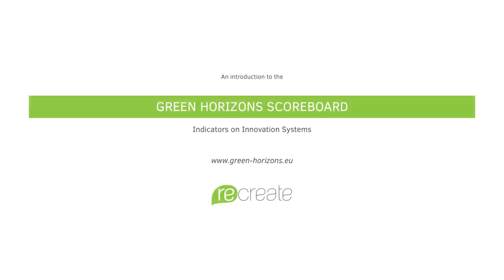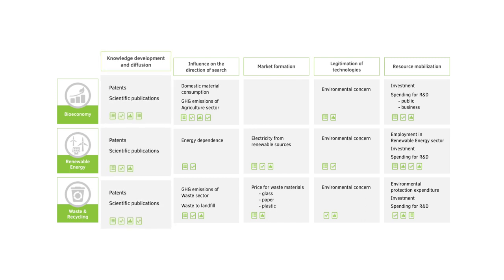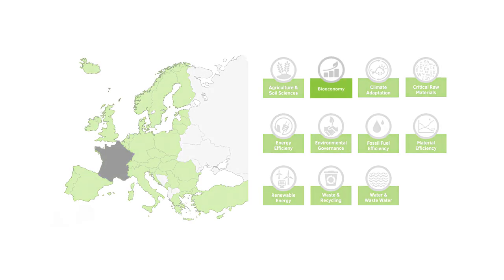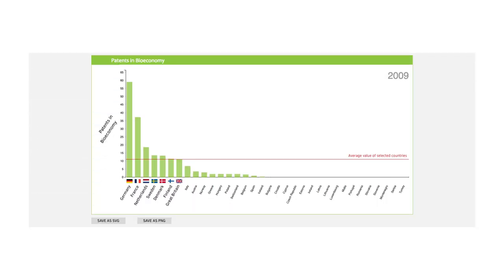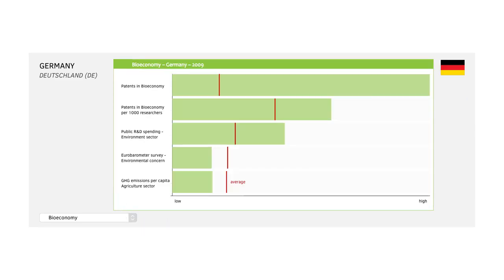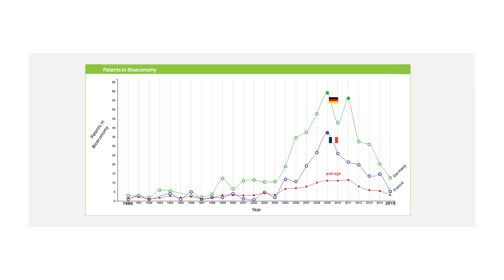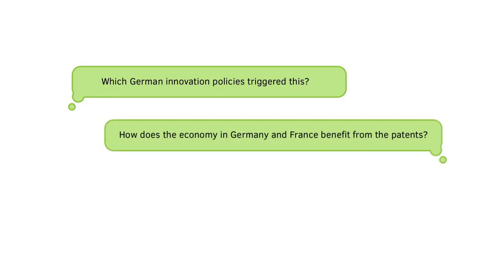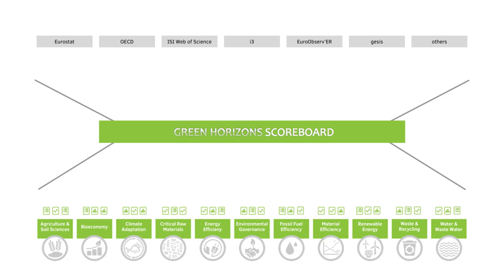An Introduction to the Green Horizons Scoreboard – Indicators on Innovation Systems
The RECREATE Green Horizons Scoreboard is a website that presents relevant indicators for tackling societal challenges in the areas of climate action, resource efficiency and raw materials. The Scoreboard provides indicators on ten different Environmental Innovation Systems, or fields of knowledge, that are of high relevance to the areas of climate action, resource efficiency and raw materials.
In addition, we also include some preliminary information on critical raw materials on the website. Data is presented for up to 34 countries of the European Research Area. For each of the ten different innovation systems, or fields of knowledge, time series indicators are presented that allow the tracking and benchmarking of aspects of their performance over time and across countries.

Concept and Script:
Stephan Slingerland (Trinomics)
Katarina Svatikova (Trinomics)
Martin Hirschnitz-Garbers (Ecologic Institute)
Melanie Kemper (Ecologic Institute)
Nino Jordan (UCL)

Animations and Sound: Laura Stark Kemper (Ecologic Institute)

Voice-over: Steve Taylor (Voice Pool)

Production: Ecologic Institute